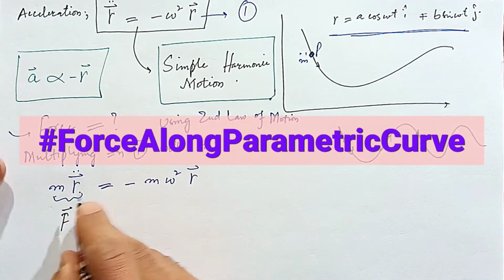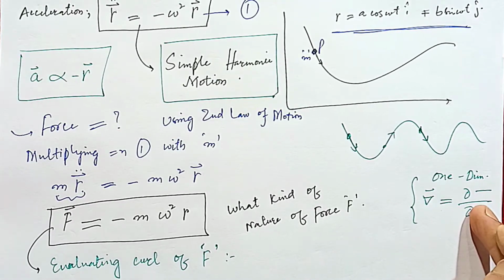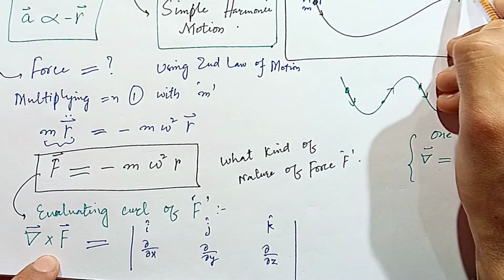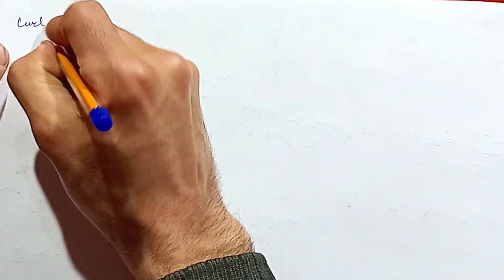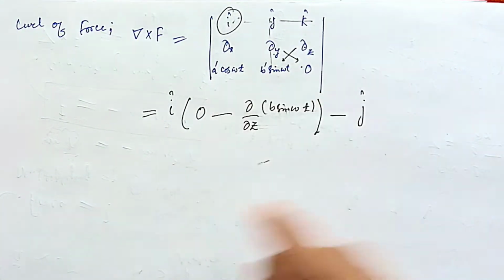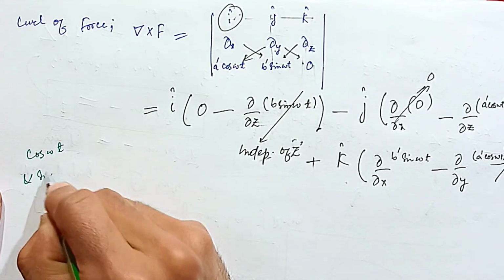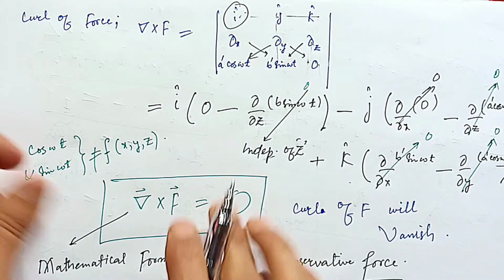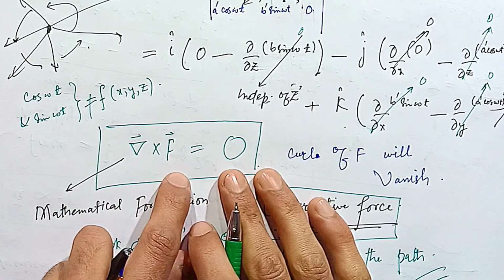Curl Of Force | How to check a Force to be Conservative | Curlless Force along Parametric path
Here we deduced the mathematical formulation of CurlLessForce
"Curl" is a pretty well named mathematical term--it denotes the degree of "rotation" in the vectorfield. For this reason, if you go all the way around in a vector field, you'll find that the total integral along that path will depend on the curl of the field in question. If a force had a curl, you could go all the way around and have some net work done, and so it would be nonconservative. A conservative force, on the other hand, cancels itself back out as you go on a closed loop.

Think of a curl-ful field as a whirlpool--you could imagine going around and around and building up speed in it. But a curlfreefield might be more like a river. You can flow down the river, but if you go back and forth down the river you spend as much time going up as you do going down, so you can't get anything out of it. (This is a highly non-mathematical analogy, but it makes some sense.)

Let's see further inside it!!! 💐💐💐